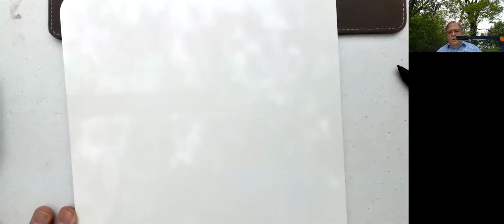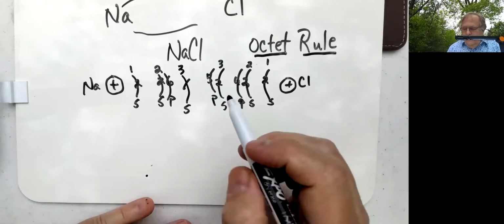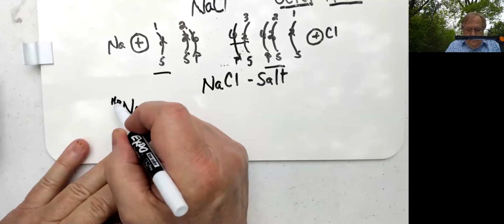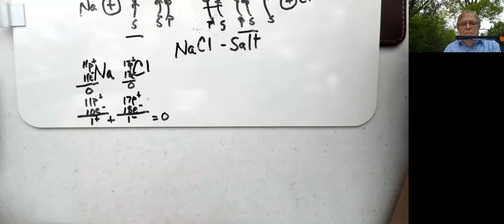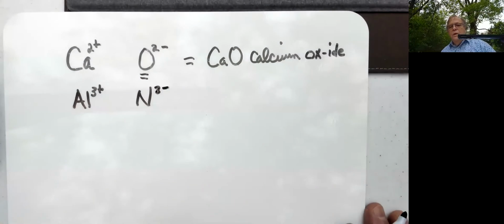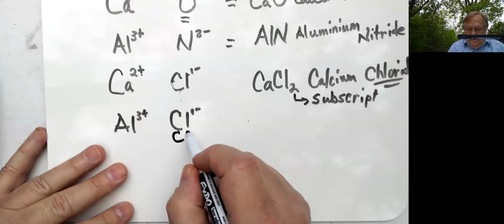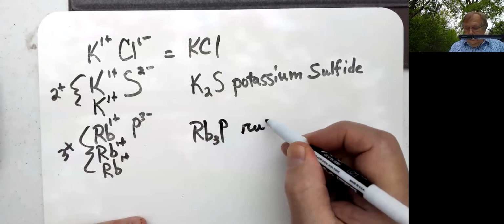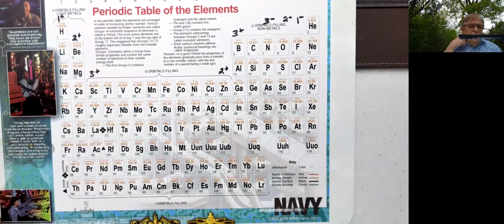Chem Formrmula-1, aluminium vs aluminum, British vs US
A discription of how to write chemical formulas with simple ions.